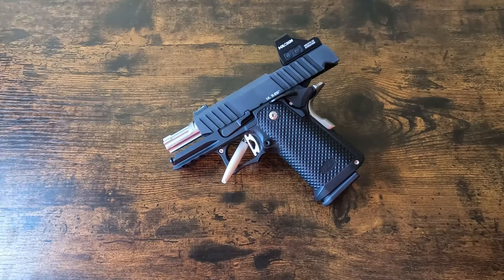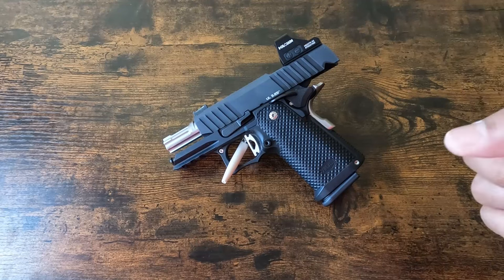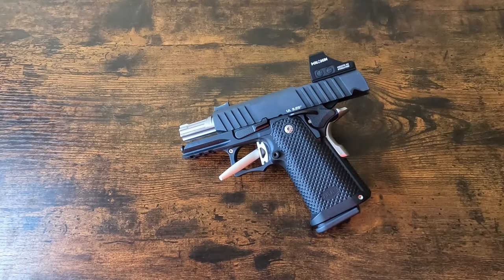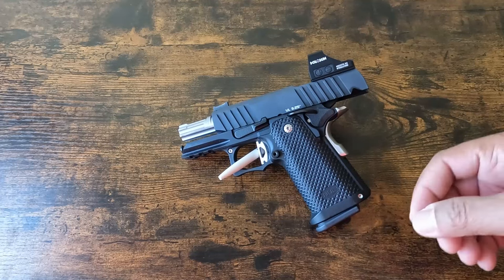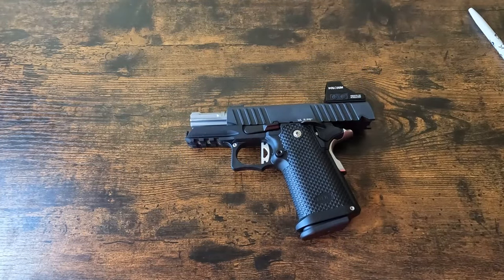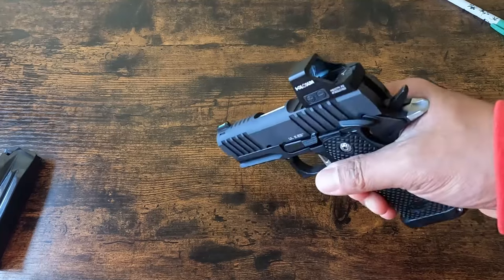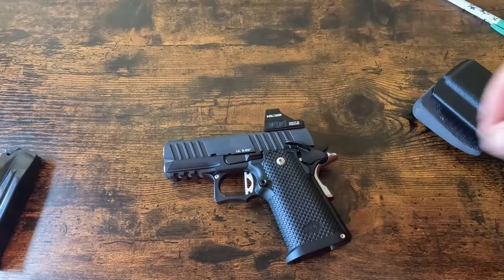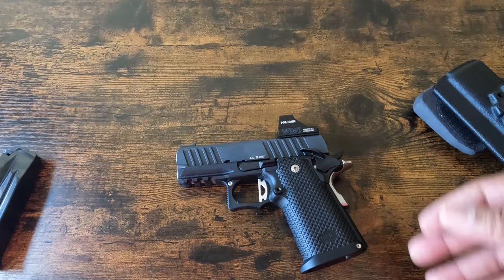My SAS II UL is Back!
The tracking page stated that it would arrive on Monday (1/22) but I received it today!